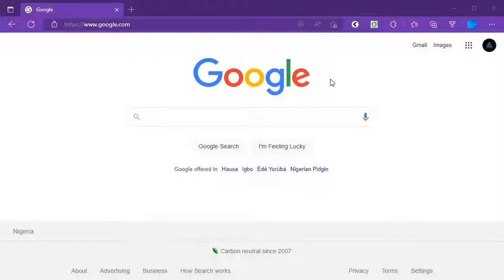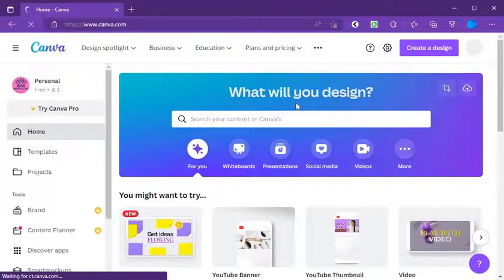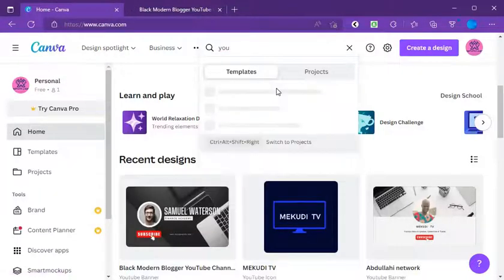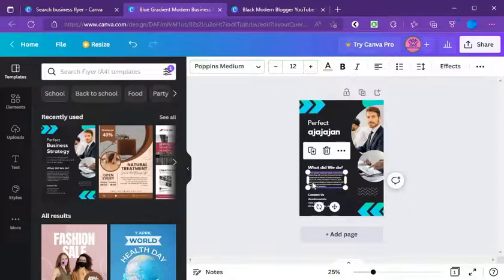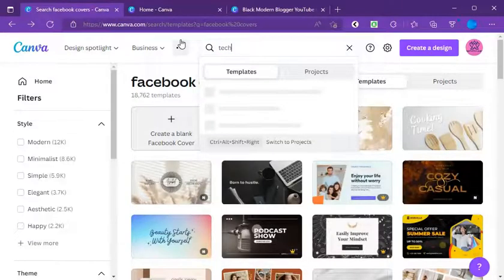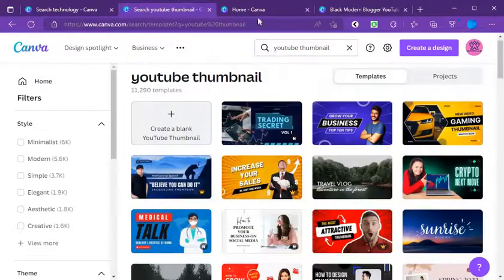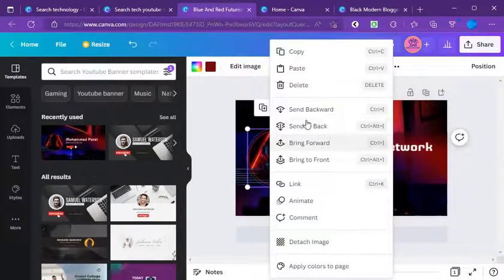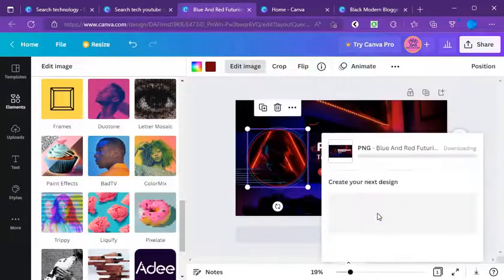Using Canva for Graphics Design (Introduction to Graphics Design)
Introduction to Graphics Design Using Canva.

Canva is a fully functional graphic design tool that allows you to create invitations, flyers, social media graphics, and more, all in one platform. To make designing even easier regardless of your skill level, Canva gives you access to a range of design templates and the option to create and customize your own.

Note: All that is explained here is also applicable to those using the app!
Use and Customize a Canva Template

The Canva Home screen shows you all of your designs from the past, designs shared with you, and access to the Trash for deleting old designs you no longer need. Also on the Home page, you'll find all of the available Canva templates for creating new designs.

Note: To get started with Canva, you'll first need to sign up for a free account. Once you log in, you'll see your Home screen, full of interesting and useful templates to choose from.
1. To get started, use the template slider to scroll through the available templates until you find one that fits your design needs. Or, to search for a template, use the search bar located at the top of your Home page.

2. Once you locate a template you wish to use, select it to open the design screen.

3. From here, you can get started customizing and creating. On the left side of your screen, select Templates. You'll see a menu of other design templates you can choose from to jumpstart your design. To use one of these options, drag-and-drop it onto your blank template.

4. To change any of the elements in the design, simply select them to open the toolbar at the top of your design screen. You can delete elements, change their color, font, etc.

5. Once you're satisfied with your design, either download it or select Home in the upper left corner of your screen to navigate back to your Home page.

I make great tech contents!!!